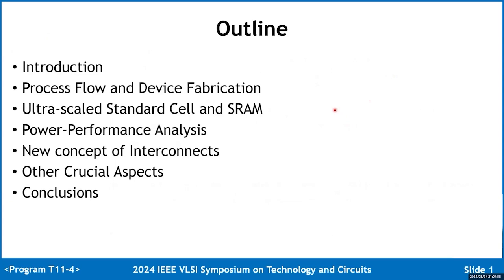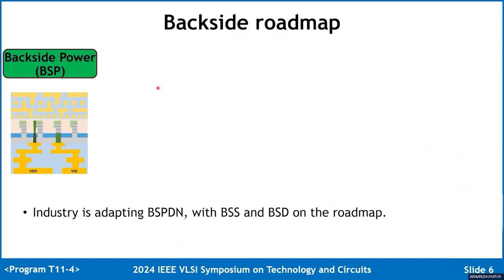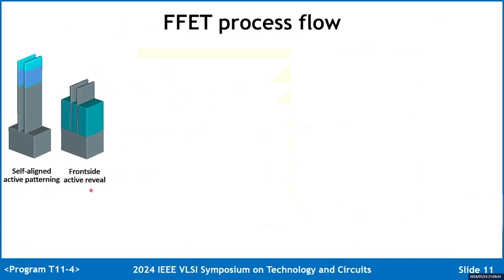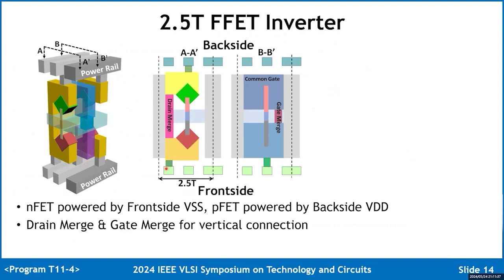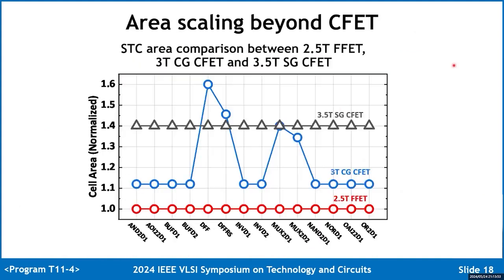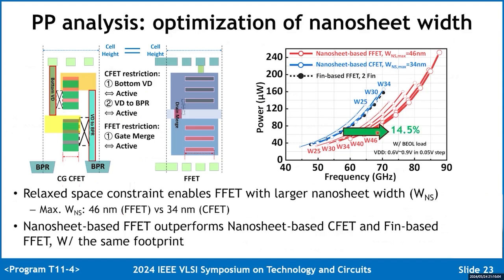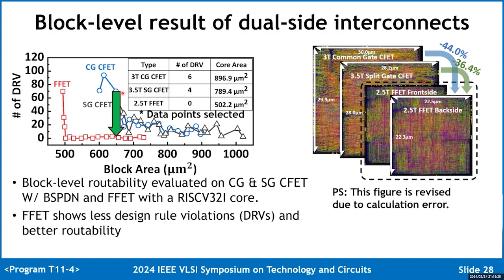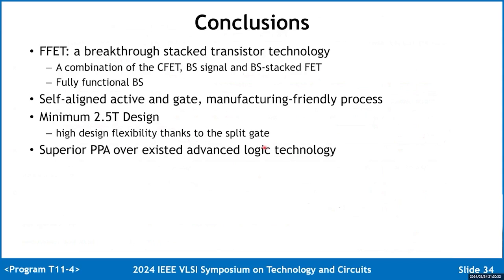Self-aligned Flip FET (FFET): a Breakthrough Stacked Transistor Technology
Title: First Experimental Demonstration of Self-aligned Flip FET (FFET): a Breakthrough Stacked Transistor Technology with 2.5T Design, Dual-side Active and Interconnects
From VLSI 2024 Ondemand